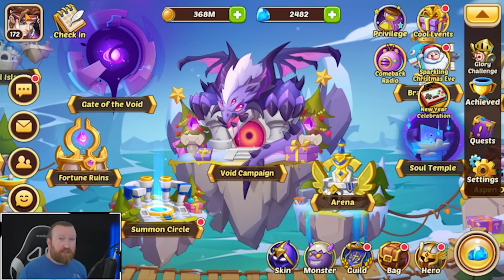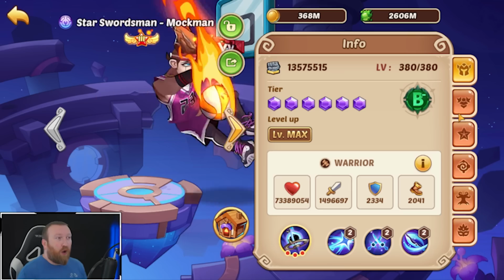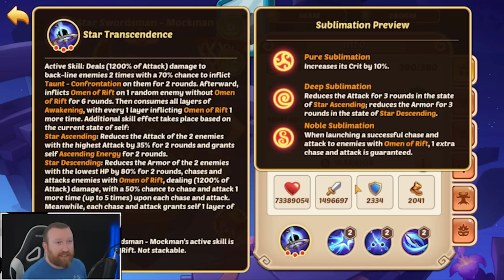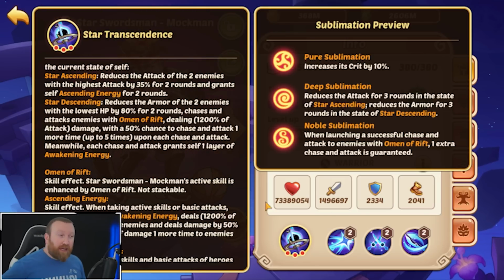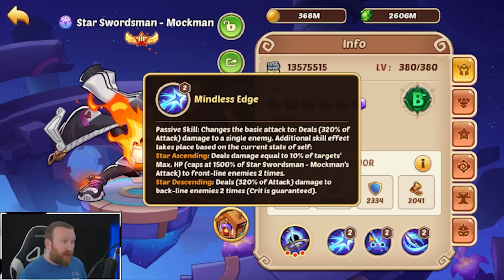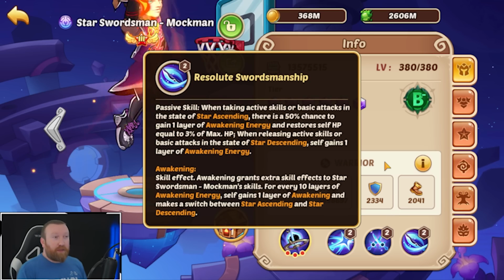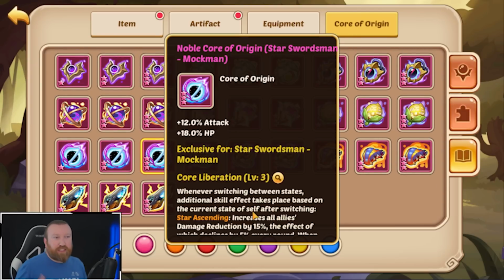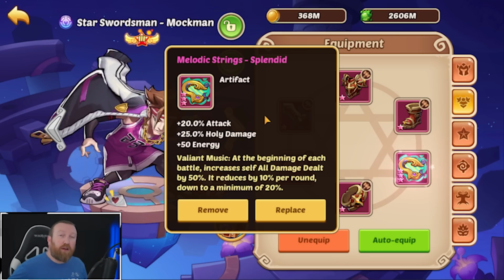Idle Heroes - Star Swordsman Mockman Build Guide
Hey everyone, there is a reason you see the top players building Star Swordsman Mockman, and that is due to his INSANE round 1 actives that can obliterate enemy teams!!! Let me know if you build yours any different than we discuss here, and I hope this helps some players out!!!